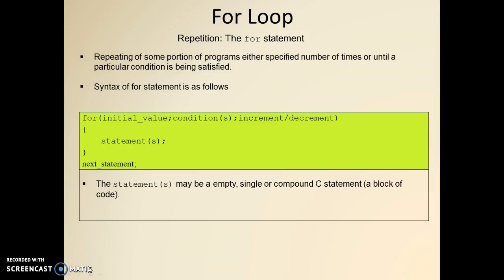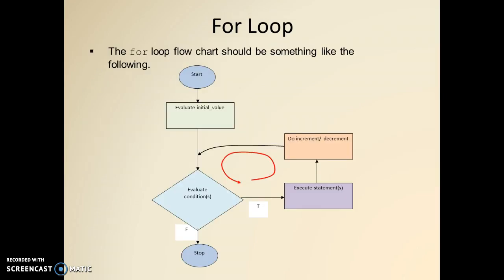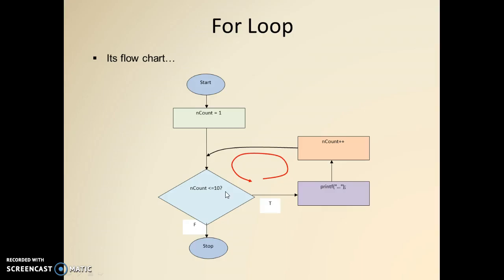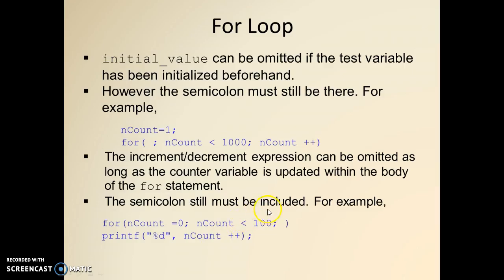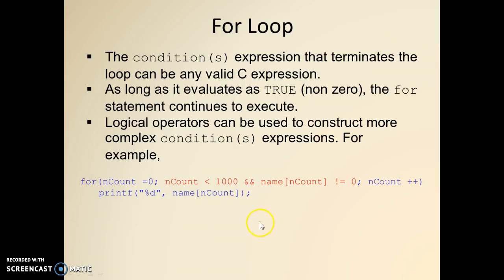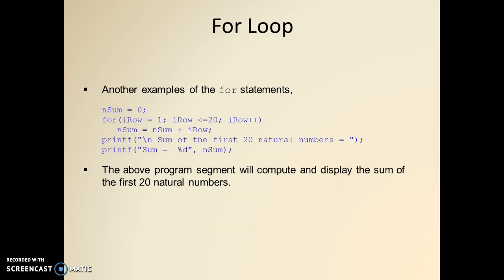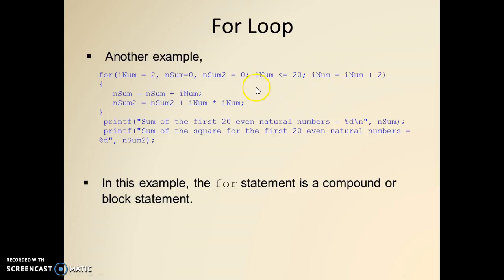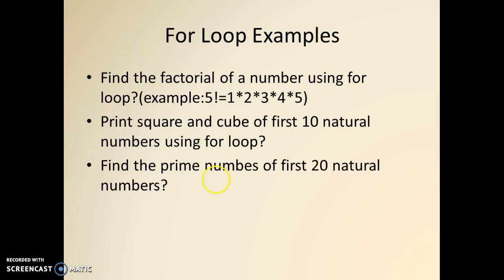Repetitive Statement -For loop